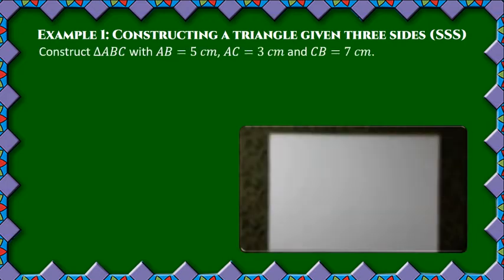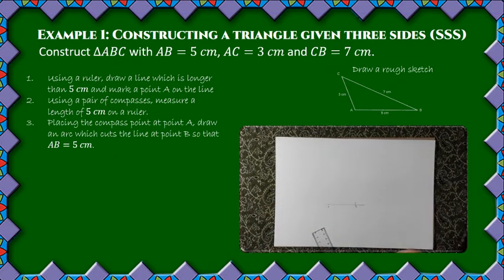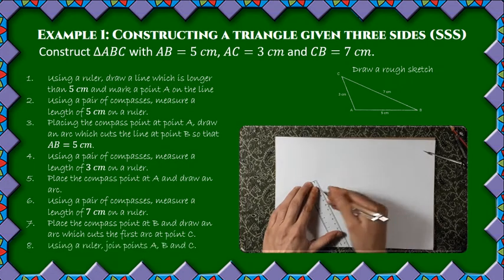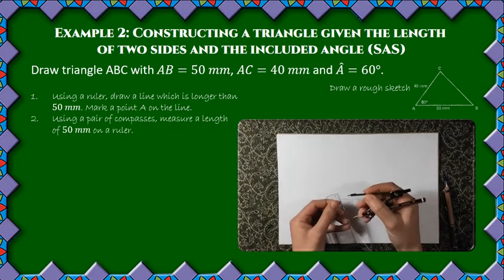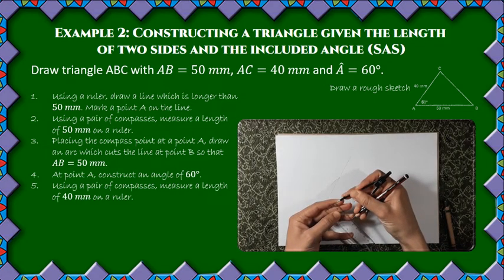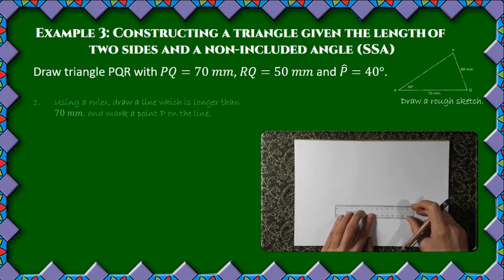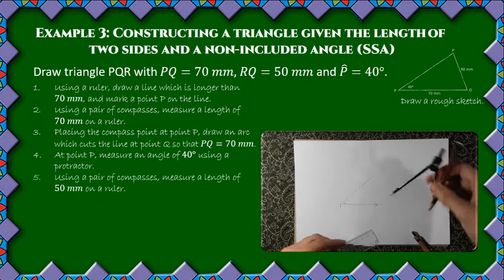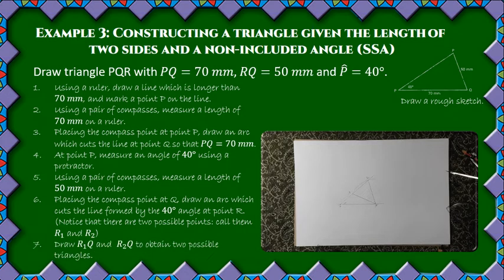S9102 Construct Triangles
For the worksheets and more work on grade 9, term 2